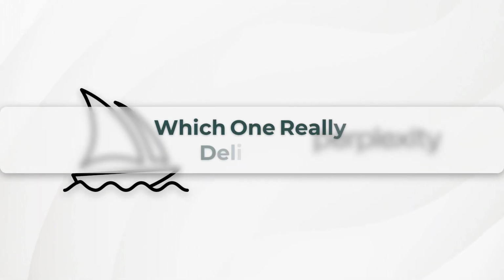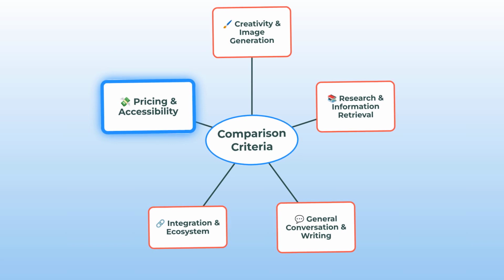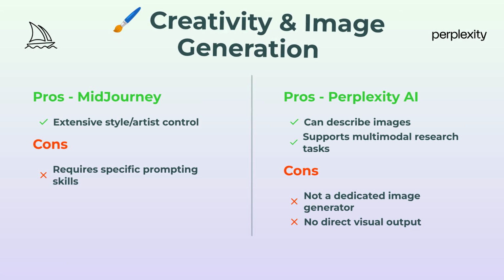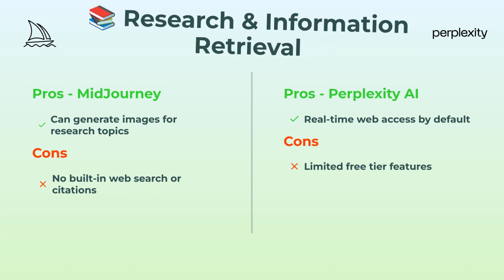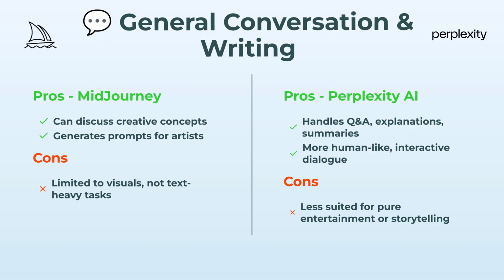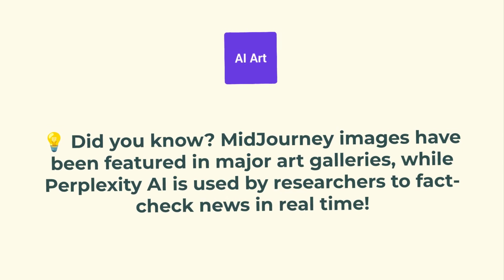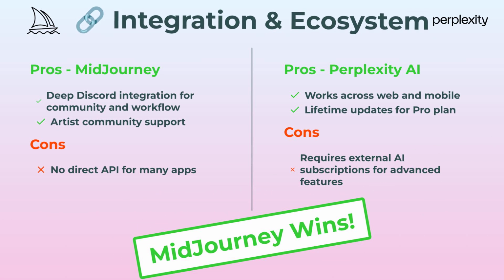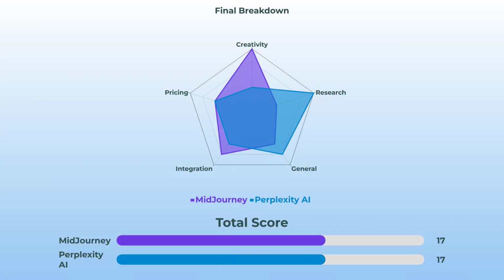MidJourney vs Perplexity AI Comparison | Best AI Tool in 2025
Discover the strengths and weaknesses of MidJourney and Perplexity AI in this comprehensive 2025 comparison! In this tutorial, we'll break down key features, user experience, image and text generation capabilities, pricing plans, and platform support.

Timestamps:
0:00 - Introduction
1:15 - Overview: MidJourney & Perplexity AI
3:30 - Image Generation with MidJourney
6:45 - Text Generation with Perplexity AI
9:00 - User Interface & Workflow Comparison
12:20 - Pricing & Subscription Options
14:35 - Supported Platforms: Web, Desktop, Mobile
16:10 - Ideal Use Cases for Creators & Businesses
18:00 - Quick Feature Recap
19:30 - Which One Should You Choose?

Both tools are available on web and desktop; we'll highlight compatibility and real-world use cases.